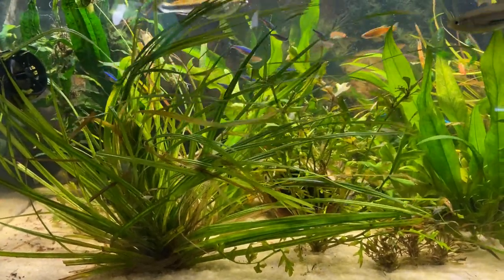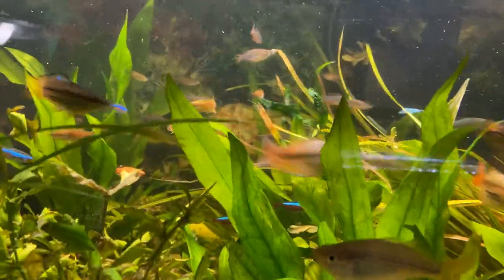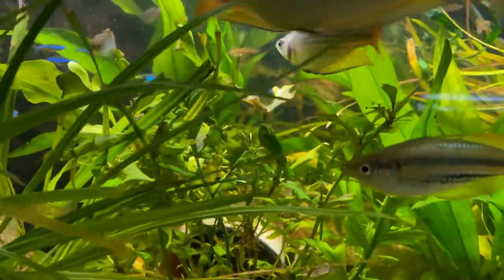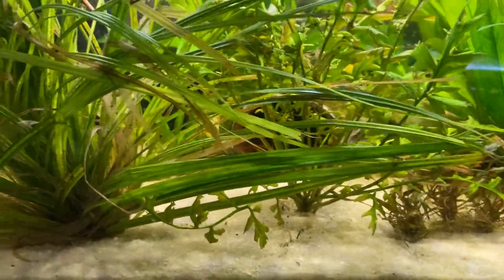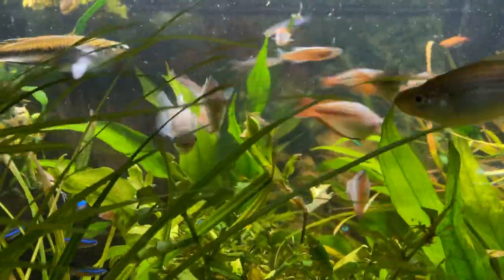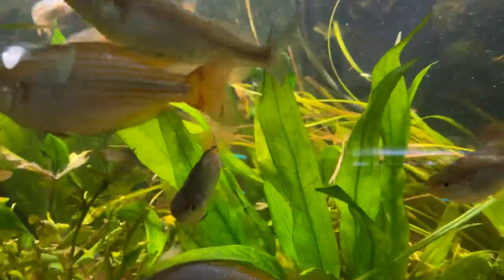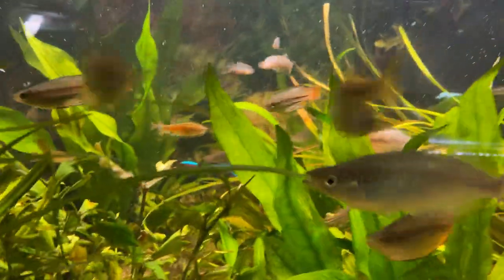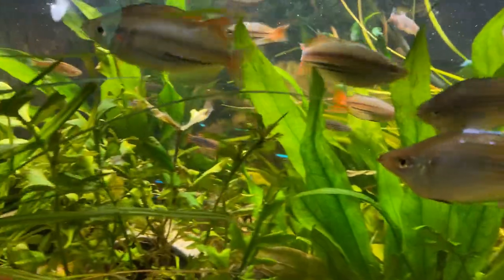Rainbows Aglow With Color!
A quick look at my first Father Fish inspired tank. This is a 40 gallon tank, stocked with a variety of Rainbow and other fish. They are fed and display amazing colors before and during feeding. Daily dose of gorgeous...